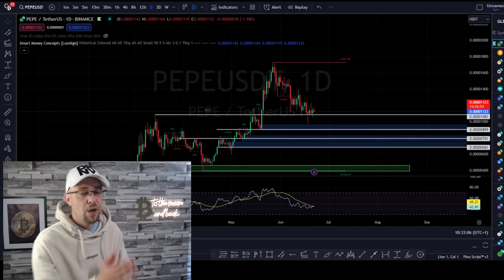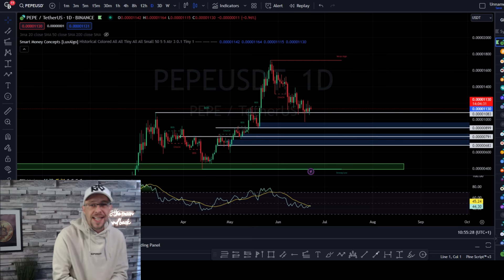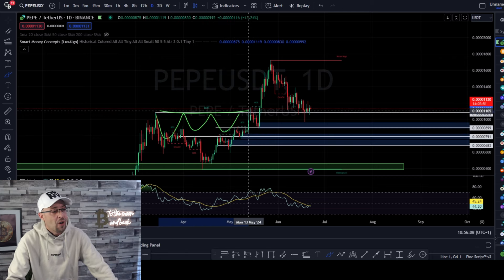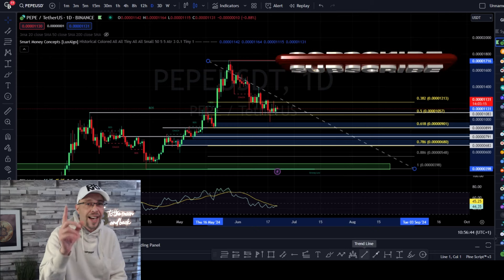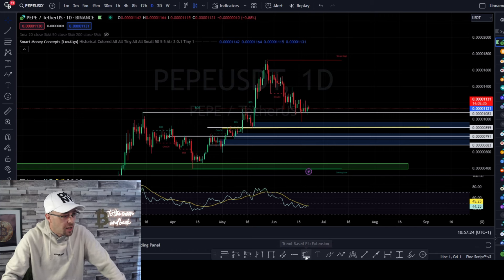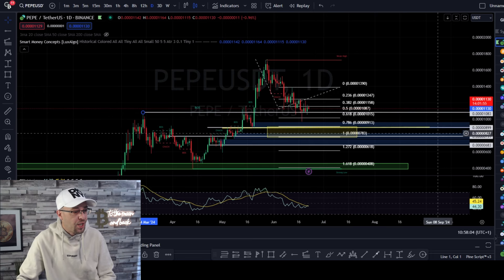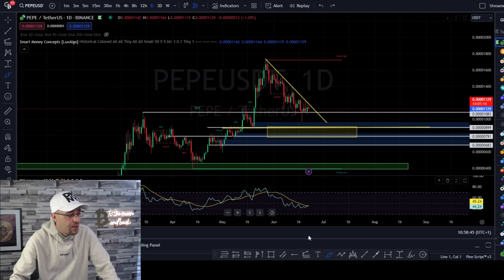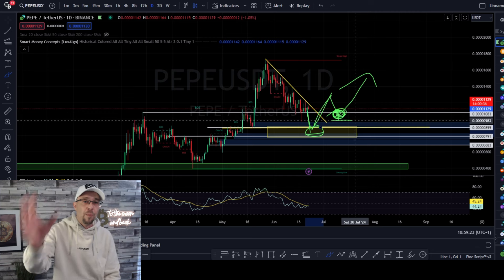Pepe Coin Has More In It & as A Trader I NEED This To Happen First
Pepe Coin has made millionaires, but for every winner there's a loser. That's why I need Pepe Coin to give me signals when the bulls have momentum. I follow the trend and that's why this needs to happen first.

Hold Pepe Coin, Trade Pepe, either way you can learn simple tricks to minimize risk. Preservation of capital is key & crypto is volatile & that's why rules ensuring protection are key to having that edge. Most people don't.

Let's jump into Pepe Coin & YOU can see how i'm playing this beast. Intrigued? I'm not a financial advisor & cannot give advice but my goal is to teach you everything I have learnt myself so you don't make the same mistakes that I have in the past.